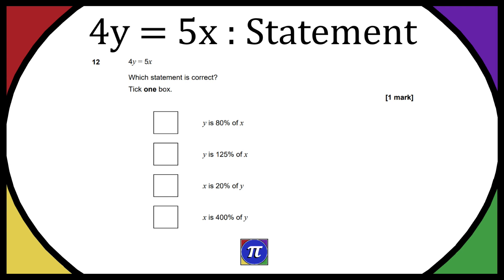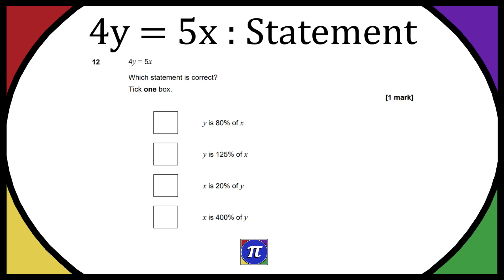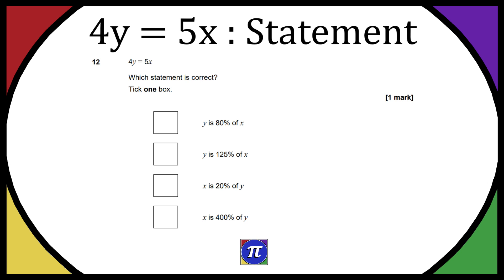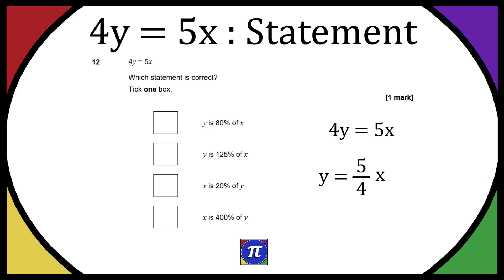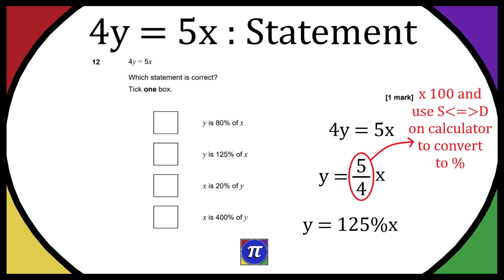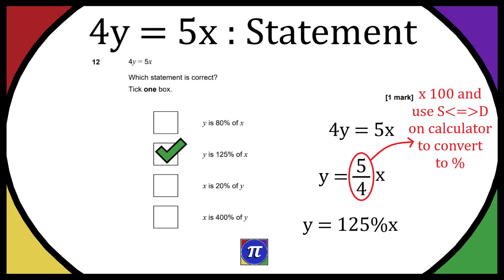4y = 5x - Which Statement Is Correct?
In this video we tackle question Q)12 from AQA GCSE Mathematics - Higher Tier - Paper 2 - Higher Tier - June 2022